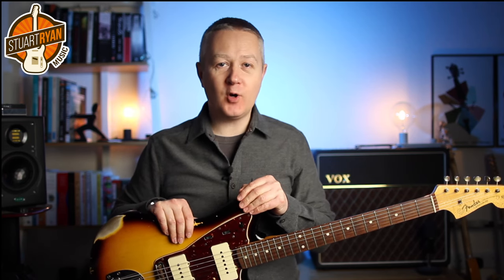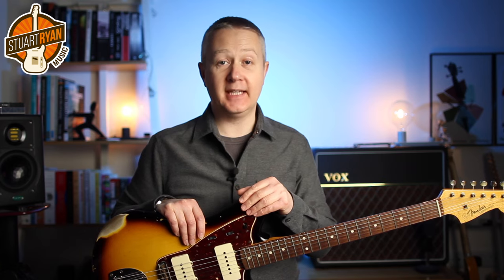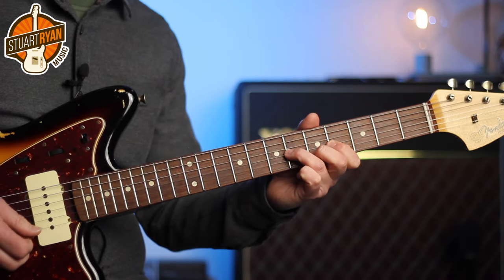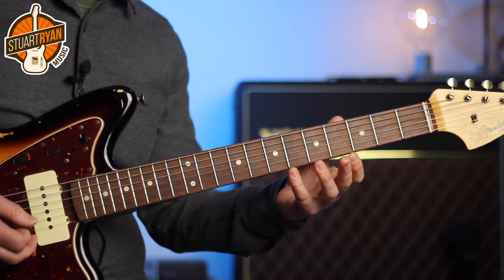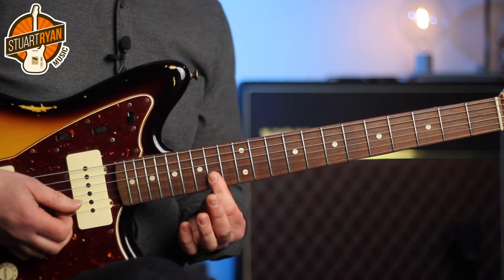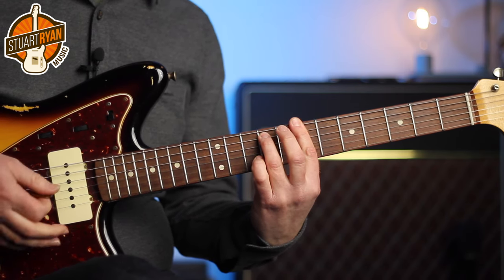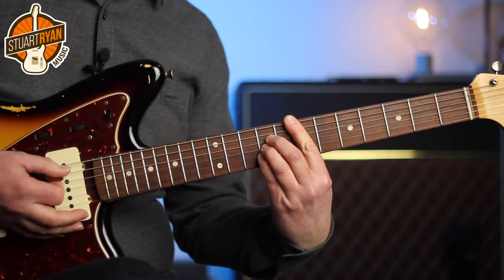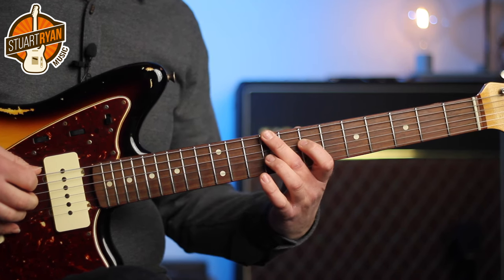Soul Guitar Lesson Stax Records Style - 4ths, 6ths, Steve Cropper licks and more!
✅ The Soul Rhythm Guitar Book
✅ 100 Essential Soul Rhythm Guitar Riffs Book

● Gear Used: Fender Custom Shop 62 Jazzmaster Relic, Lazy J10 amplifier, Antelope Audio Zen Tour, Pultec EQP500x, BAE73EQL, Neve 535

✅ ABOUT STUART

I think people read “about” pages for two main reasons. They want to know, “Is this person credible?” and “What can they do for me?” So, here’s some of the music stuff I’ve done over the 25 years that I’m proud of and how I can help you:

• 6 x Amazon #1 best-selling guitar book author
• 4 albums released through BMG International publishing - my music is played on tv and radio networks across the world daily
• Acoustic guitar lesson columnist for Guitar Techniques magazine since 2004. I’ve written lessons for the world’s leading guitar magazines - Guitar World, Guitarist, Total Guitar and more
• Head of Guitar at the British Institute of Modern Music (BIMM) from 2008 – 2023. I helped over 1500 guitarists reach their goals during this time and can do the same for you!
• Guitarist Magazine’s Acoustic Guitarist of the Year 2003
• Session guitarist on Amazon Prime movie scores, Balenciaga tv ads and much more

Here’s what my lessons and guitar books can do for you:
• I’ll give you a clear, simple, and structured framework for progressing your guitar playing
• I’ll help you build tangible goals and solid practise routines
• I’ll introduce you to new styles that can take your playing in exciting directions
• I’m an experienced studio musician and can add something special to your original music
• I have over 30 years live performance experience and can perform with you in virtually any musical context
• I’ll bring the fun back into your guitar playing